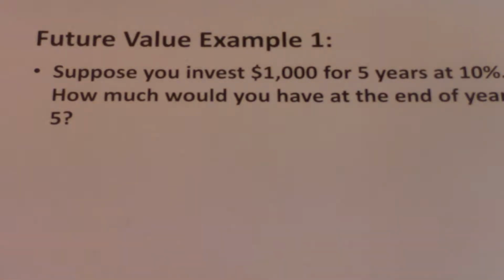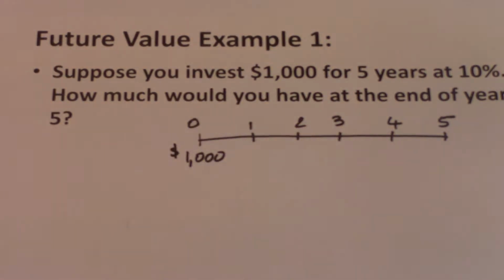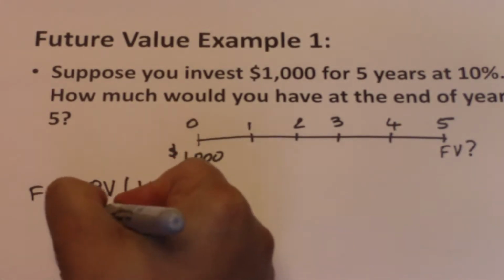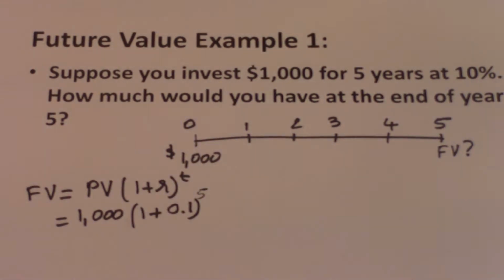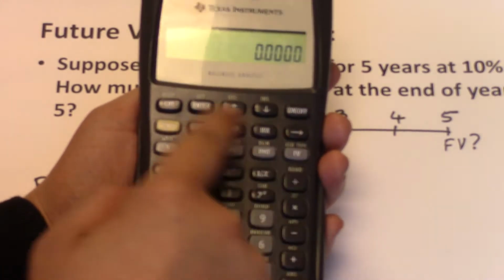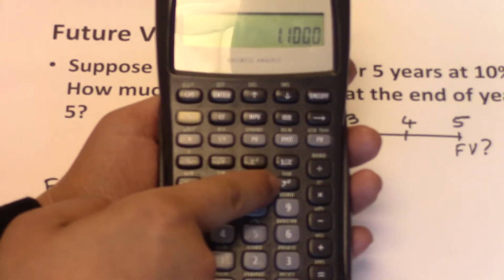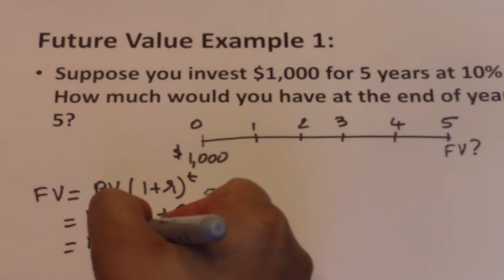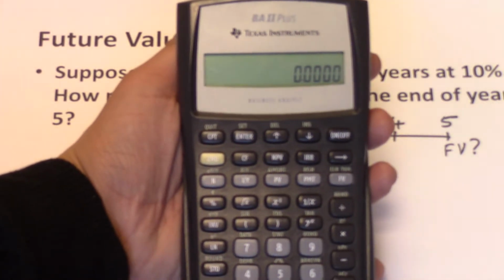3 Future Value Example 1